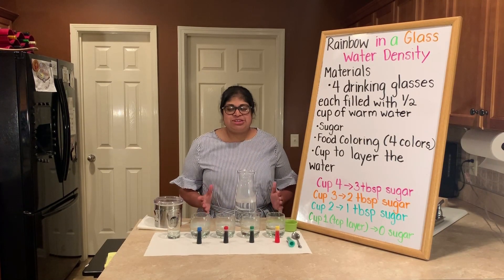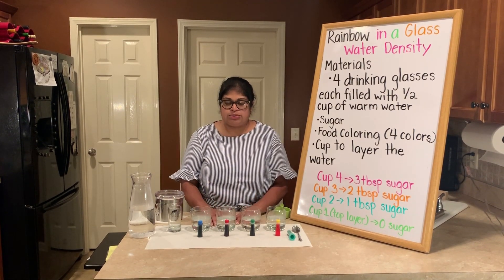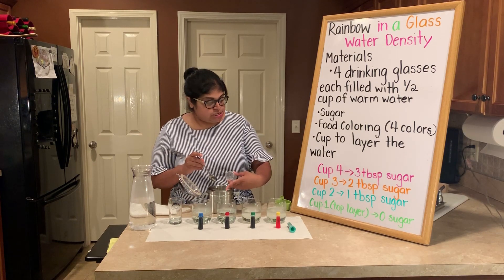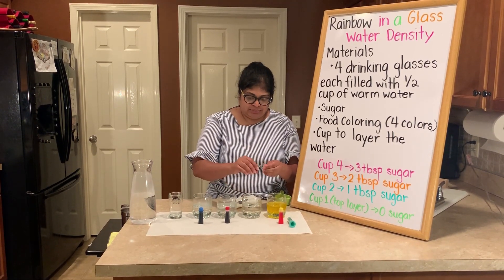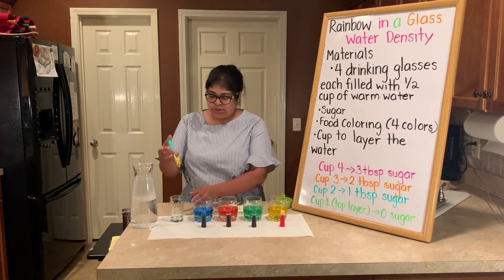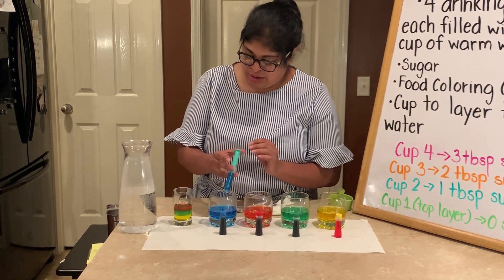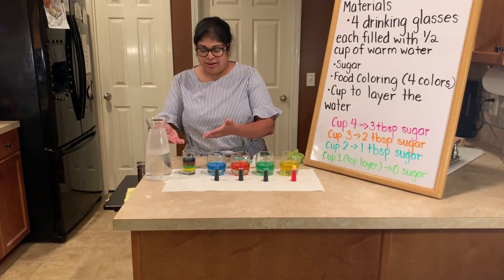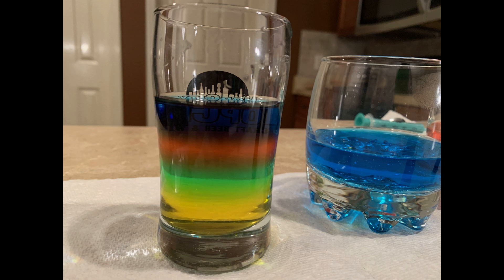Rainbow in a glass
Today Mrs.Roopa Shows how different Densities separate and makes a rainbow in a glass.

Items Needed
4 cups for mixing
4 different food colorings
2 cups of warm water
1 clear glass
1 15ml messuring cup(childrens medicine cup)
1 spoon for stiring
1/2 cup of sugar
Paper towels for clean up
Medicine syringe for adding water to glass
And a big spoon full of PATINCE